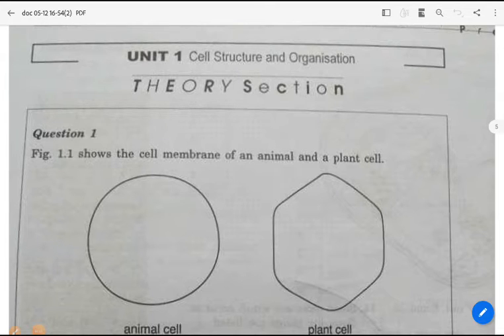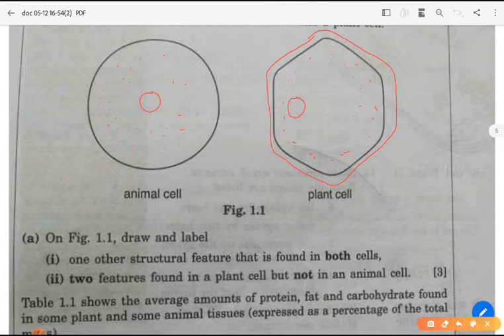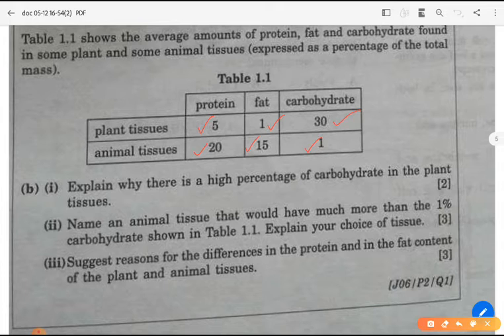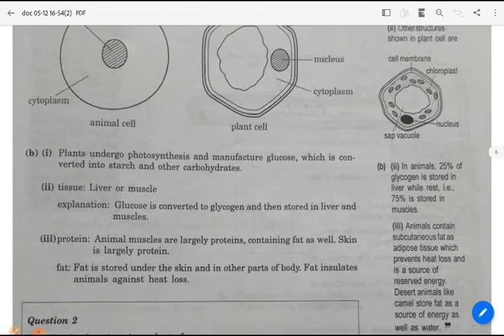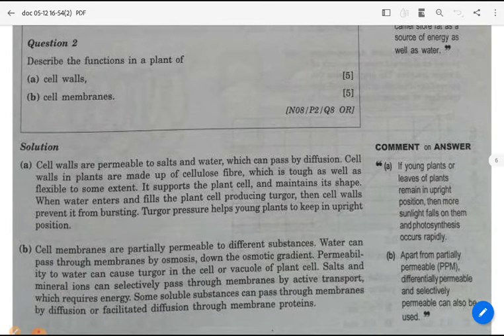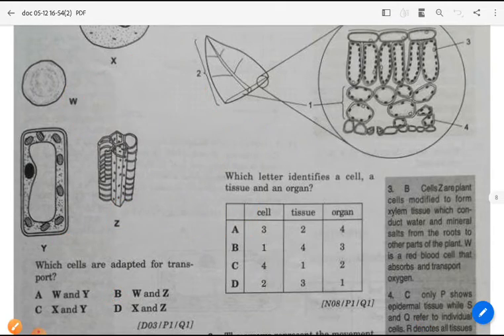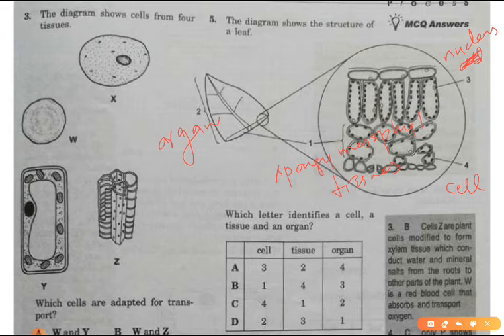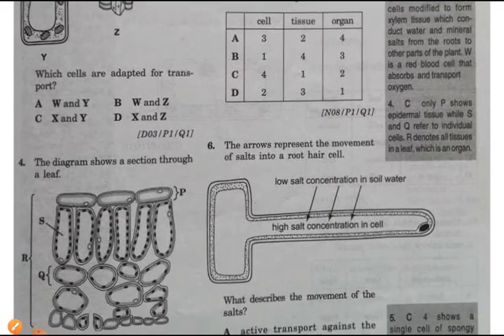O level ch#1 lecture 15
Structured and essay type questions.